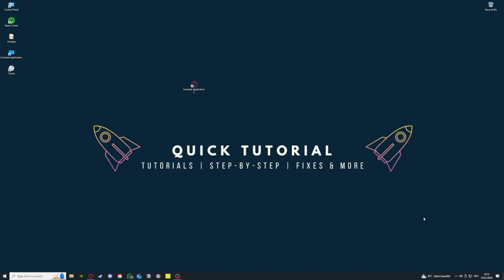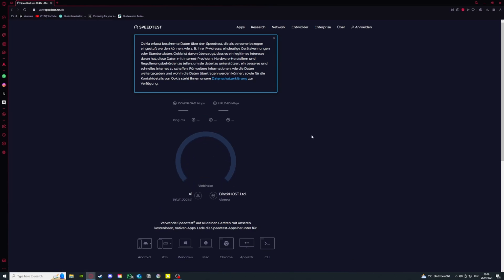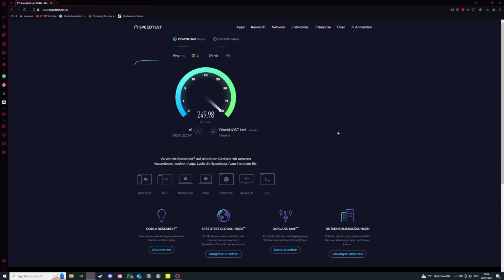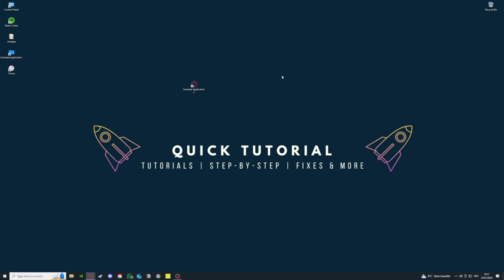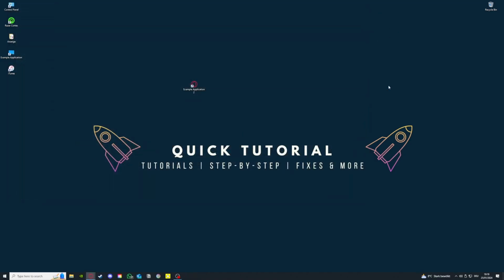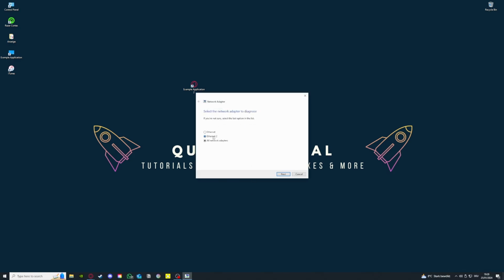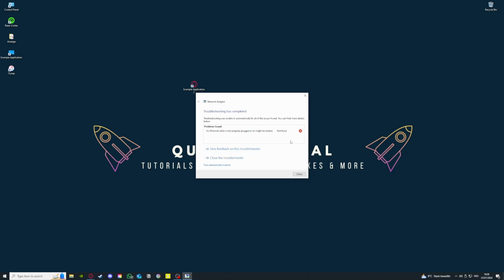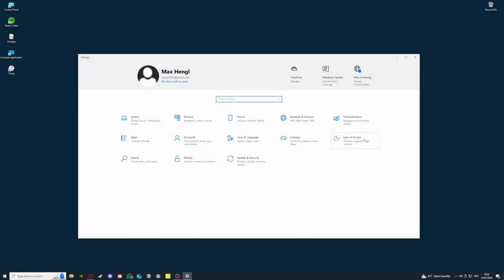Clip Studio Paint Connection Fix – How to Solve Login, Cloud, and Network Issues - Full Tutorial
How to fix Clip Studio Paint connection issues
Fix Clip Studio login error – can’t sign in
Resolve Clip Studio cloud sync problems
Fix Clip Studio failing to download assets from Materials
Fix Clip Studio failing to connect to license server
Clip Studio won’t validate license online – fix tutorial
Improve Clip Studio performance when connected to cloud
Fix Clip Studio access issues on shared or restricted networks